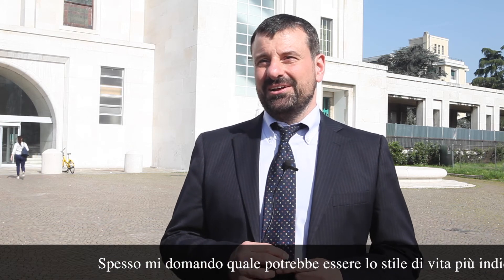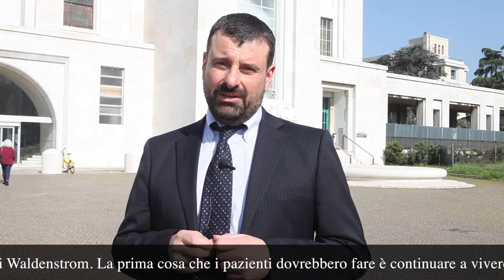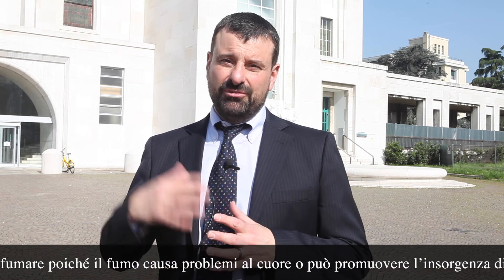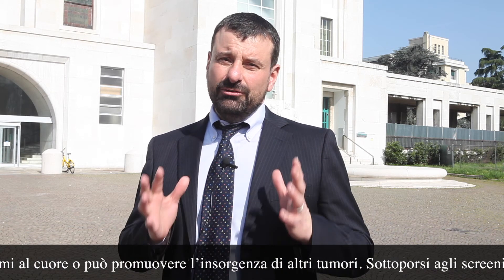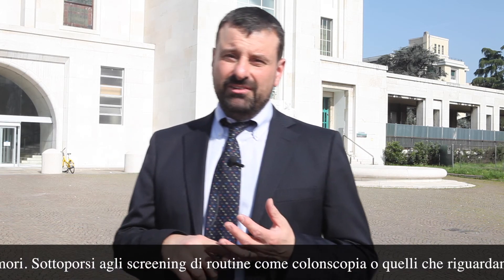Steven Treon, Milan Italy, April 21, 2018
Interview with Dr. Steven Treon in Milan Italy, April 21, 2018 on new research and treatments for Waldenstrom's Macroglobulinemia.